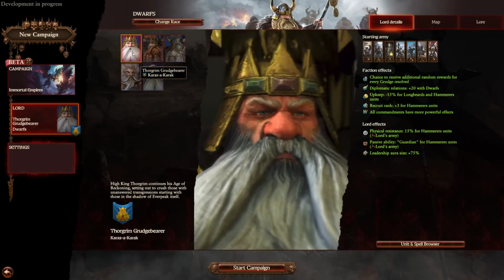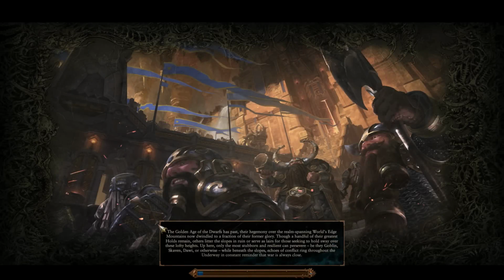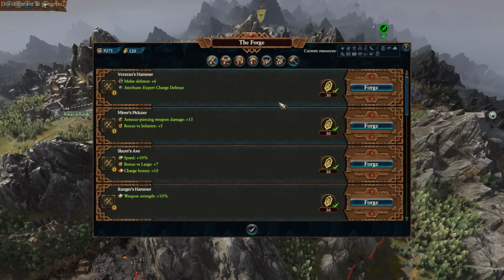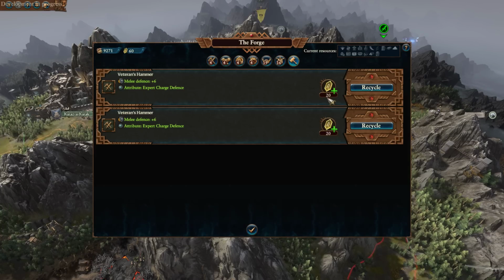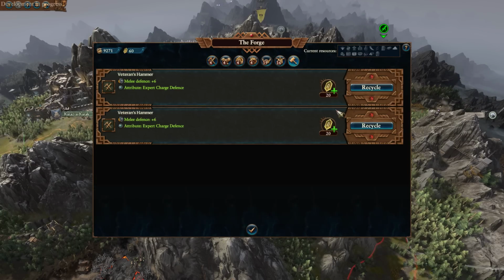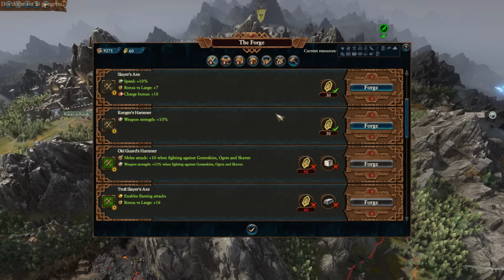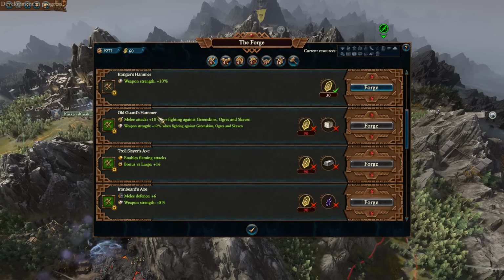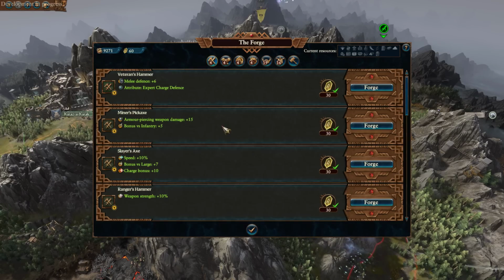DWARFS Forge - Fuse - Recycle - Profit